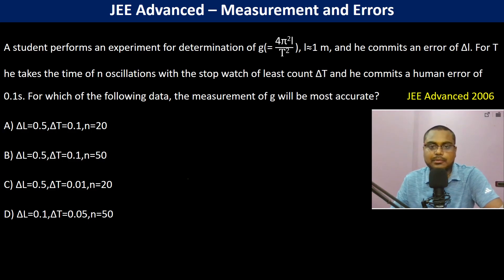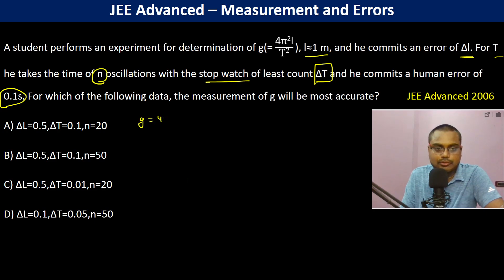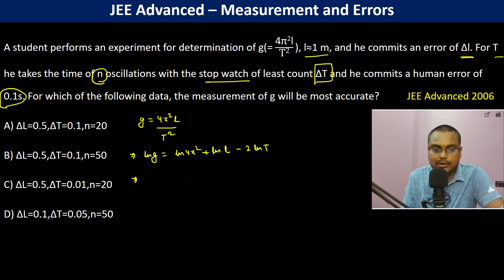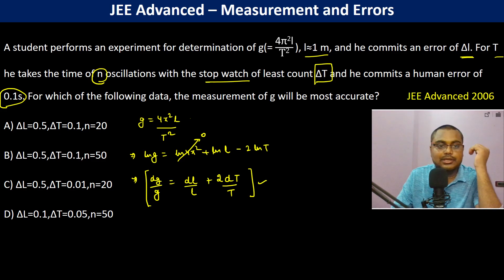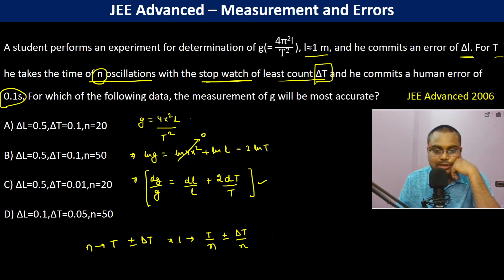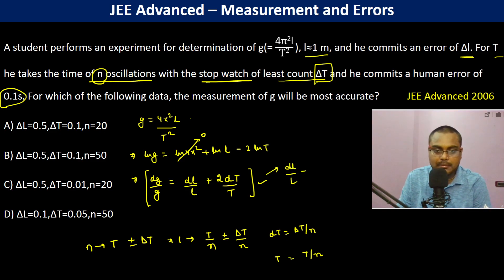A student performs an experiment for determination of g(= "4π2l" /"T2" ), l≈1 m, and he commits an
A student performs an experiment for determination of g(= "4π2l" /"T2"   ), l≈1 m, and he commits an error of Δl. For T he takes the time of n oscillations with the stop watch of least count ΔT and he commits a human error of 0.1s. For which of the following data, the measurement of g will be most accurate? JEE Advanced 2006
A) ΔL=0.5,ΔT=0.1,n=20
B) ΔL=0.5,ΔT=0.1,n=50
C) ΔL=0.5,ΔT=0.01,n=20
D) ΔL=0.1,ΔT=0.05,n=50